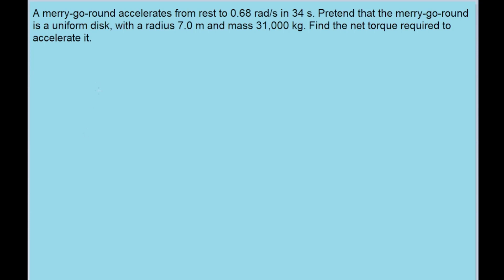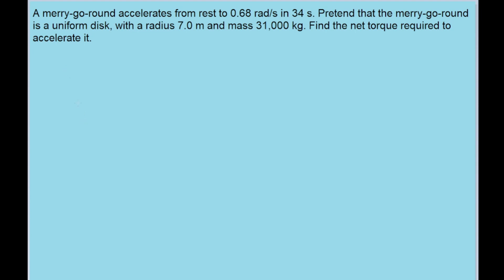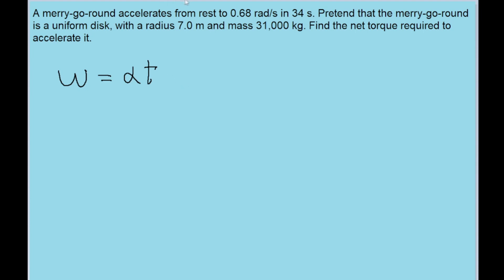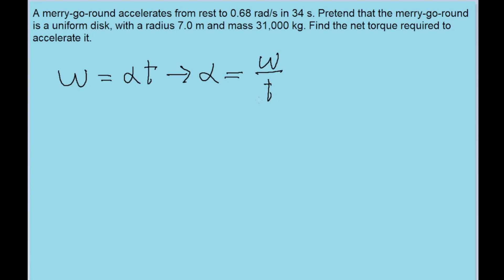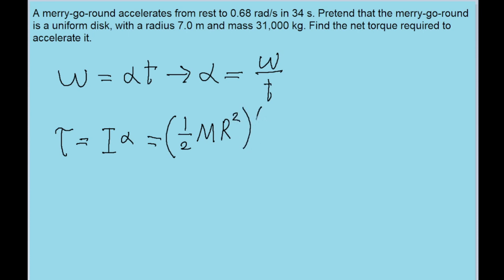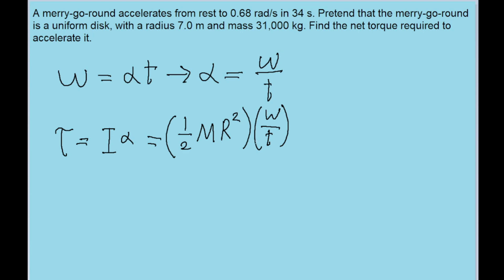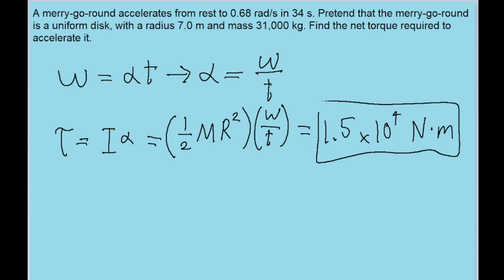A merry-go-round accelerates from rest to 0.68 rad/s in 34 s. Assuming the merry-go-round is a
A merry-go-round accelerates from rest to 0.68 rad/s in 34 s. Assuming the merry-go-round is a uniform disk of radius 7.0 m and mass 31,000 kg, calculate the net torque required to accelerate it.